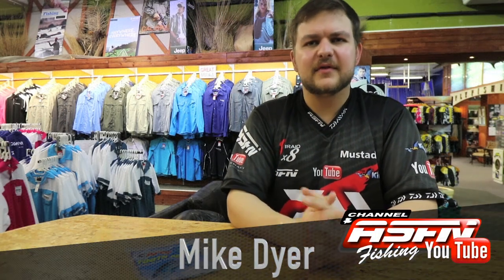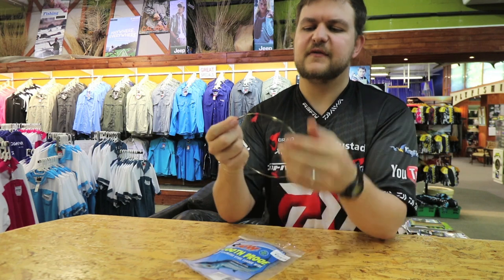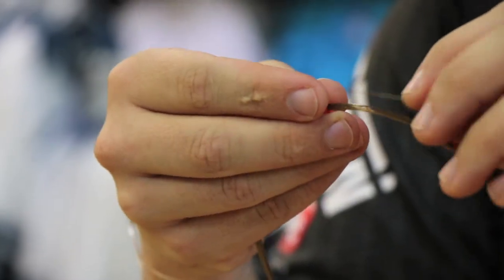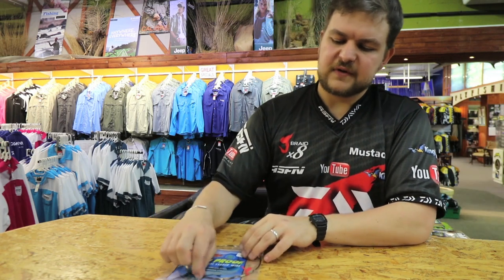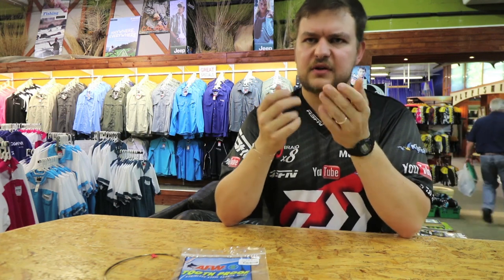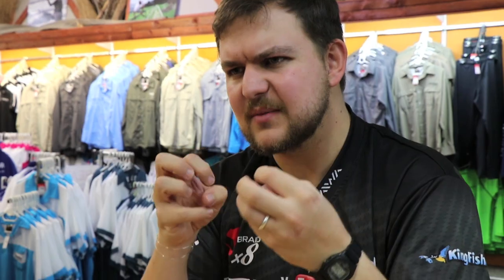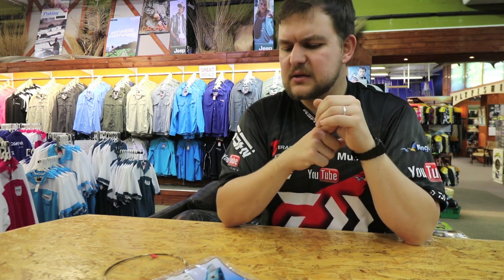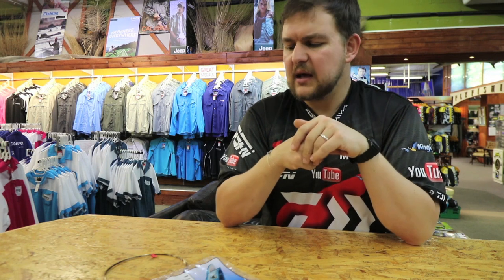2018 Tackle & Gear - American Fishing Wire -Titanium Tooth Proof